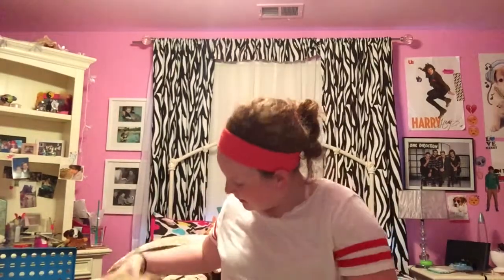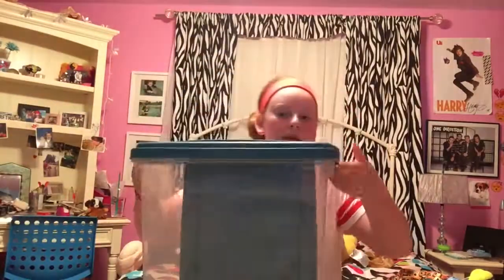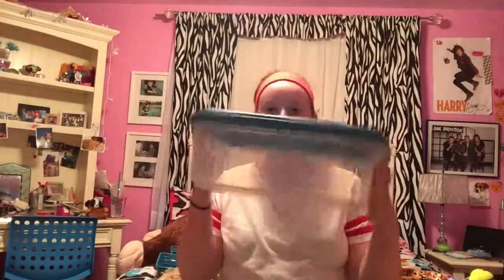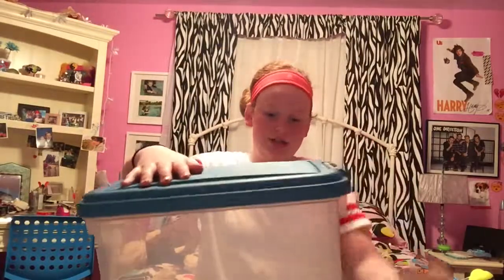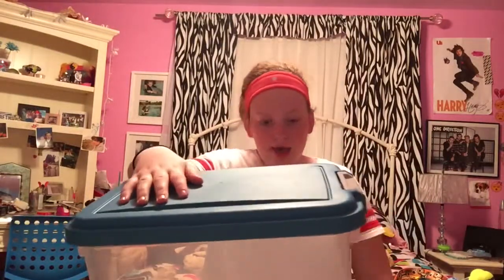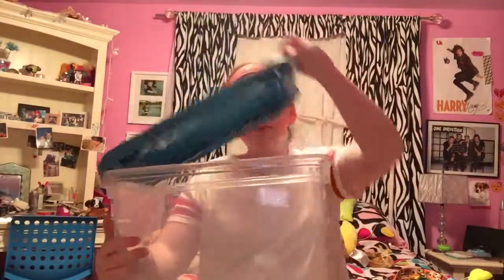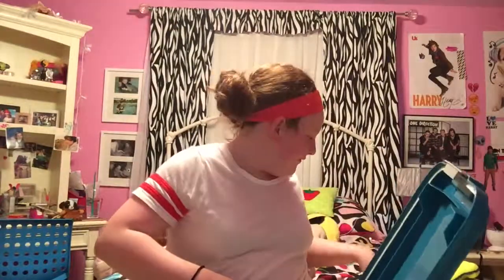Puppy supplies 🐶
We're getting a golden lab in late June from holly Michigan.🐶🐶🐶